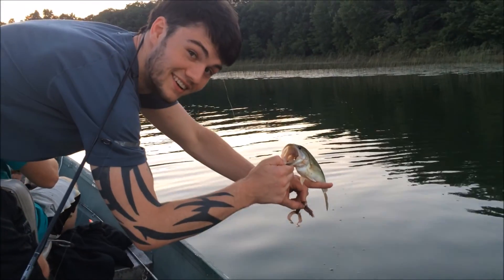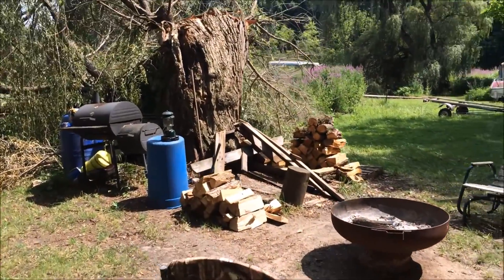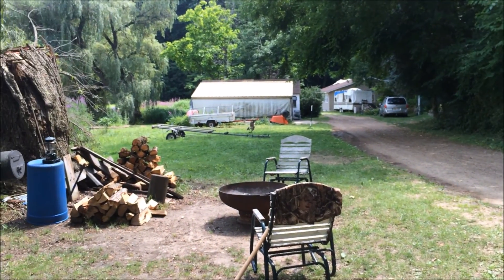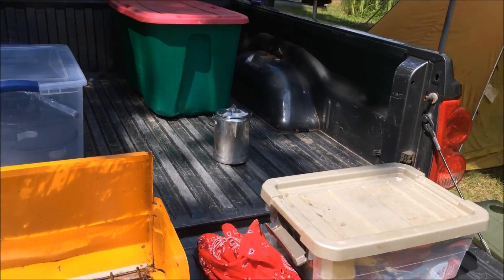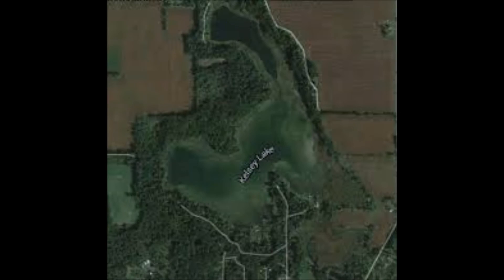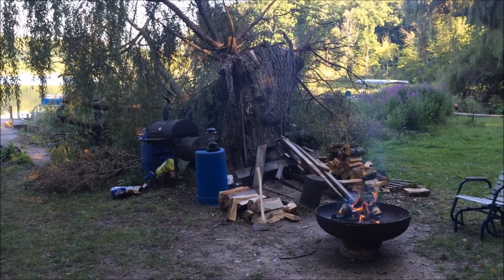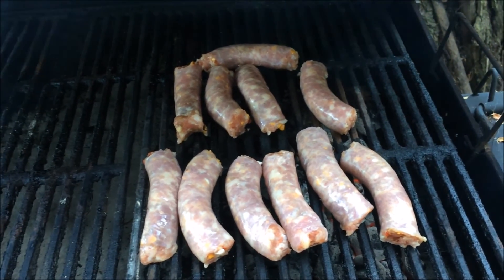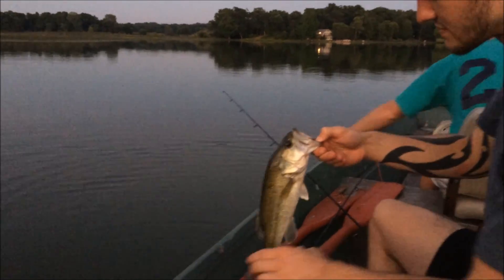A Couple Days On The Lake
I took a couple days out of my busy schedule to camp out on the lake with my oldest son Chase. Kelsey lake is loaded with small Bass and a fun lake to bass fish. every once in a while you will catch a keeper.